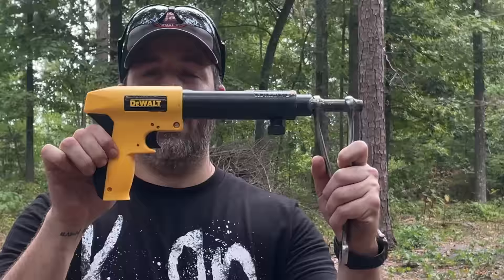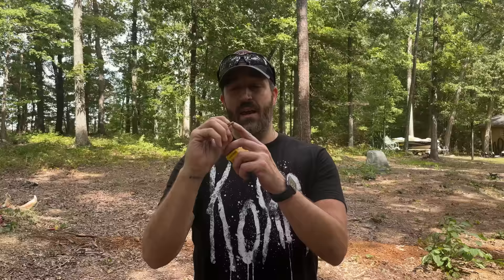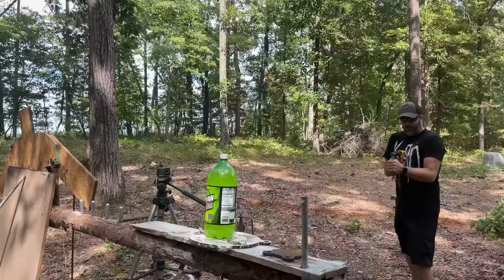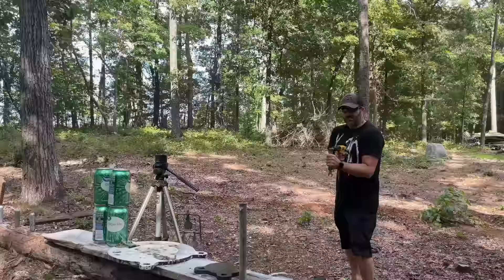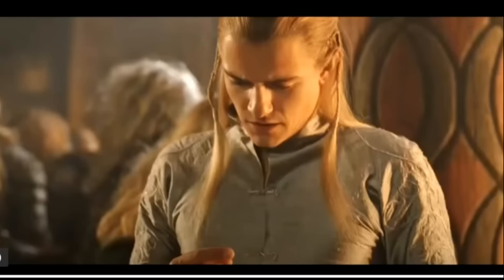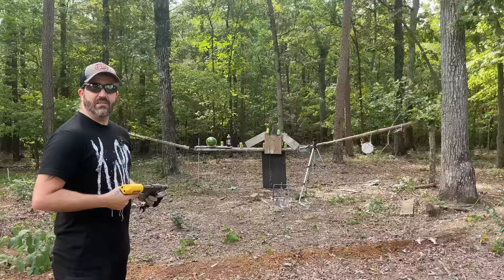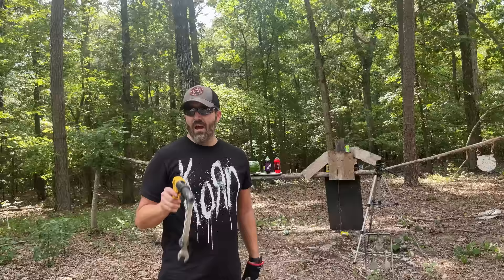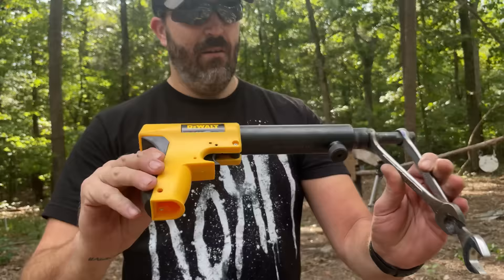Hardware Store Gun!! SHTF!!! EASY!!!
Dewalt 22LR powder actuated nailgun used for defense?  Would it work?  Lets test it out and see how good it works.

Want to help the channel out directly?  In the age of Youtube's attack on anything and everything pro gun any donation would be greatly appreciated.

$Mastapoole